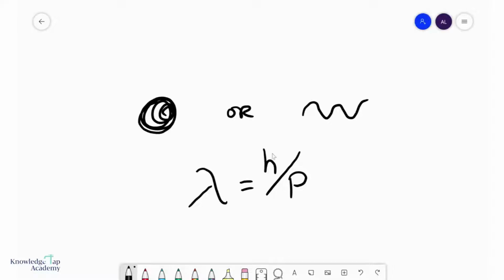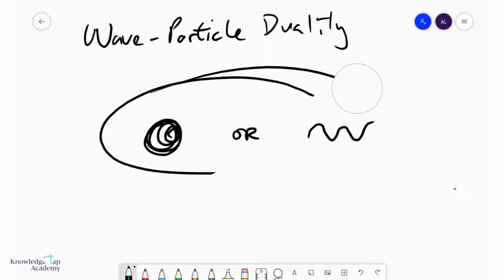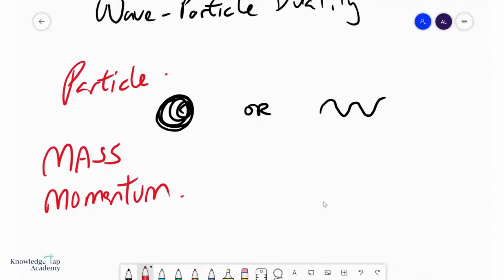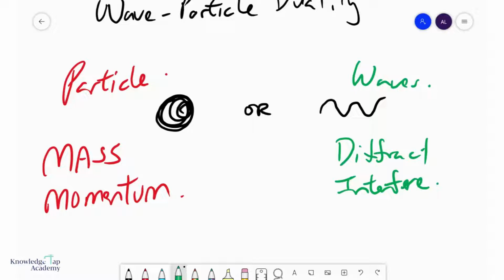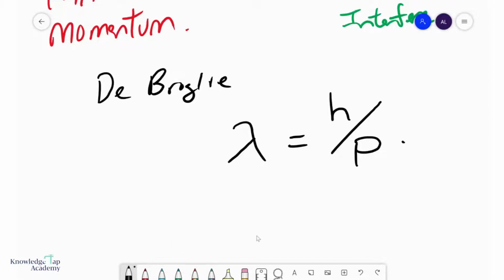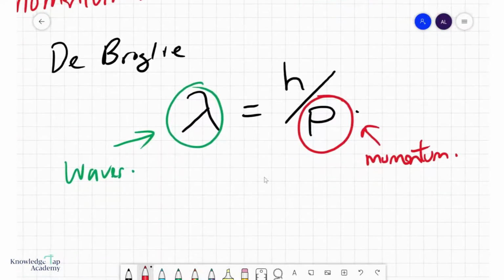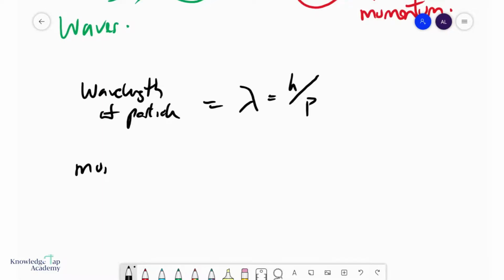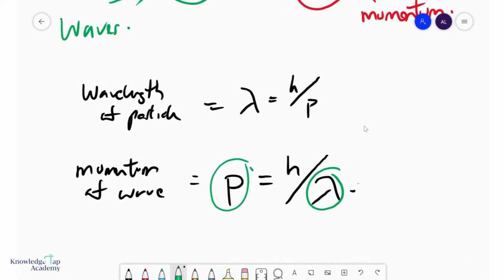GCE A Level Physics | Wave Particle Duality (Quantum Physics Chapter)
Wave-particle duality is a concept which discusses how anything can exhibit both wave-like properties and particle-like properties given the right circumstances. The GCE A Levels requires us to have a simple understanding of this, and also to apply de Broglie’s equation to calculate the momentum of a wave, or the de Broglie wavelength of a particle.